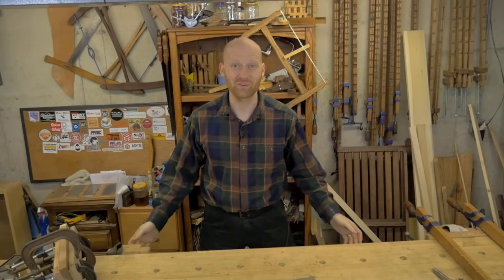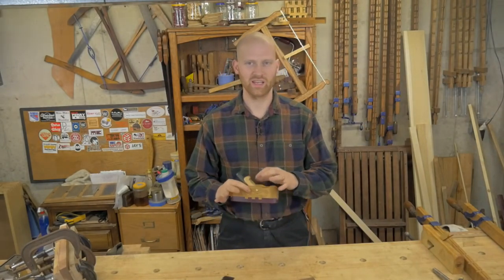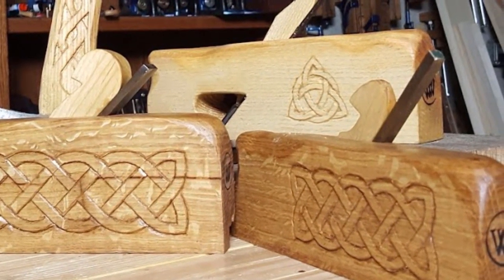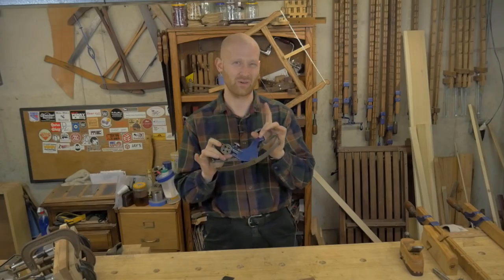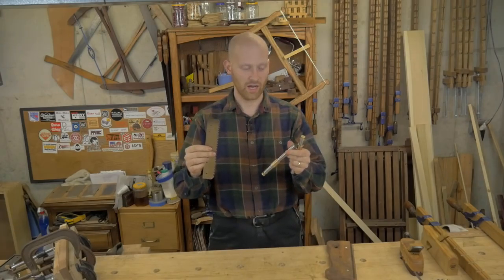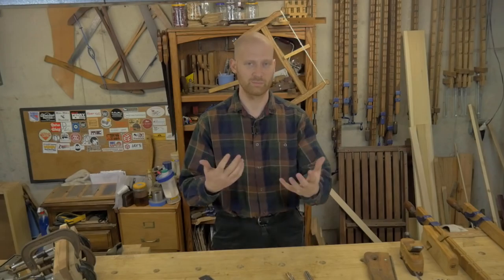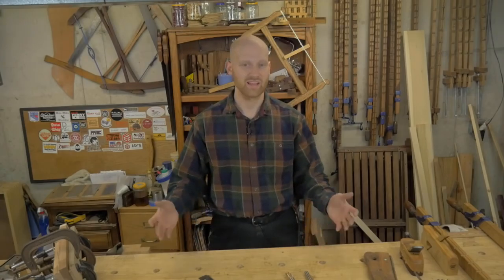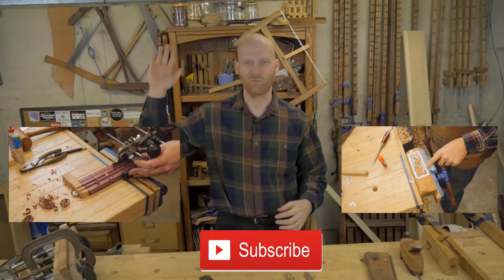Report, Carving, Smothing Plane, Kirfing Plane and More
This last week was a lot of fun with the Posting the long form video of the Smoothing plane. I can not do videos this long that often because of my computer but when I can I do like

The carving video has to be one of the most requested videos I have ever done and it was a fun one to do. it still surprises me how easy Celtic knots are to carve.

A few other channels that I love